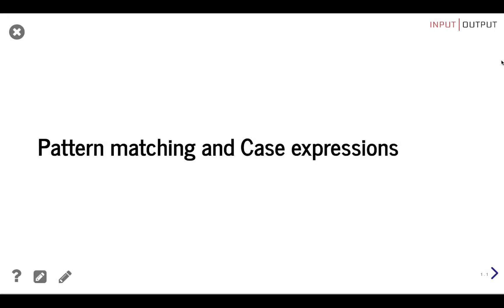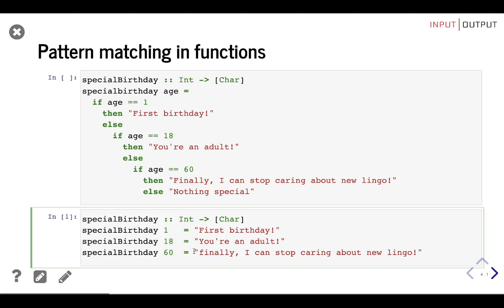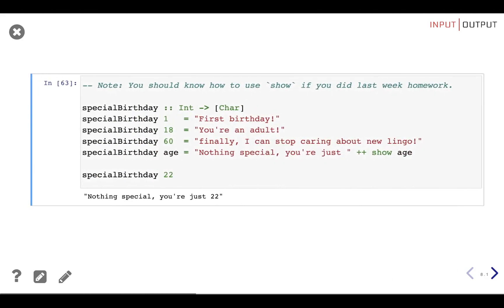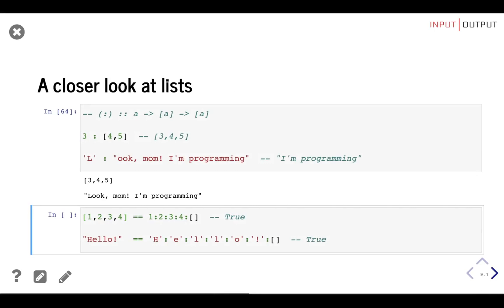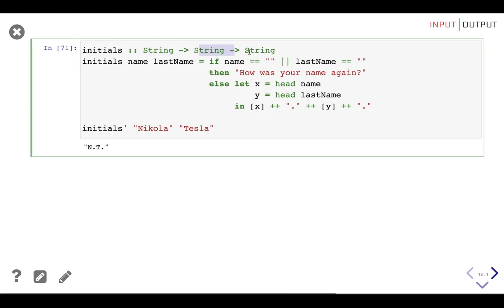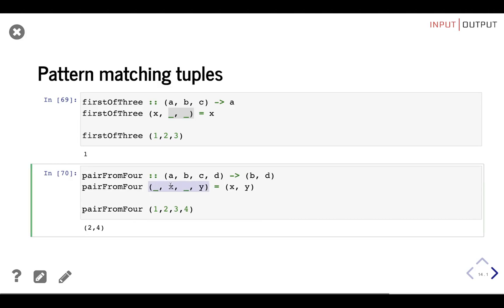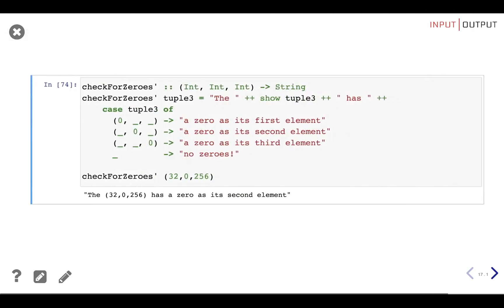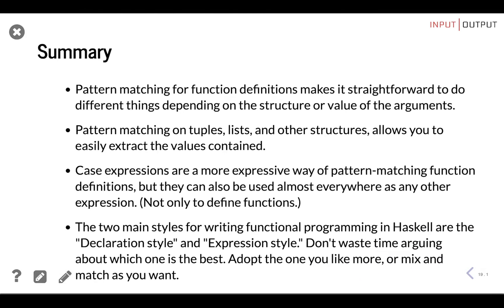Haskell Course - Lesson 4 - Pattern Matching and Case expressions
Outline:
0:00 - Outline
0:33 - Pattern matching
1:03 - Pattern matching function definitions
2:32 - Catch-all patterns
4:56 - Pattern matching lists
7:28 - Ignoring matches
9:36 - Pattern matching tuples
10:31 - Case expressions
13:25 - Declaration style VS Expression style
14:49 - Summary